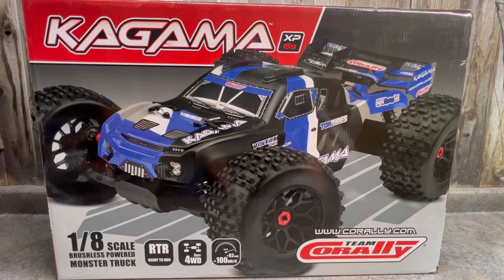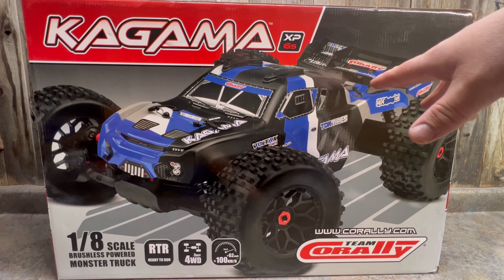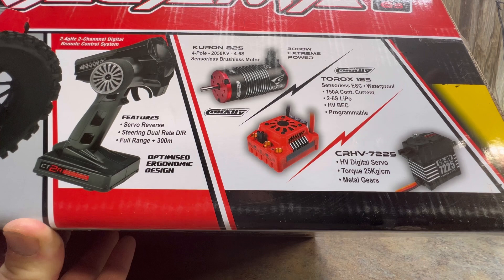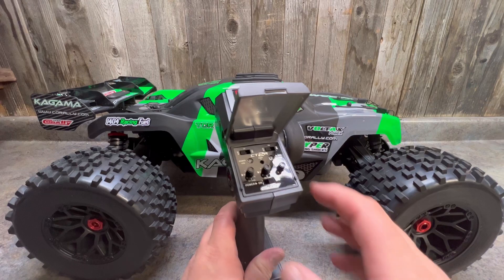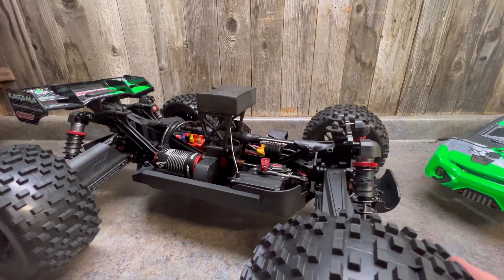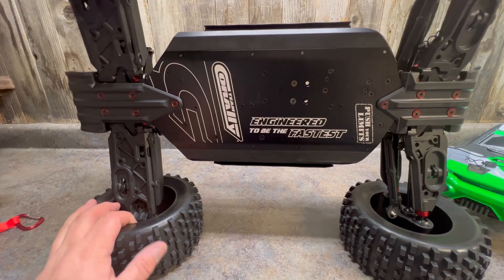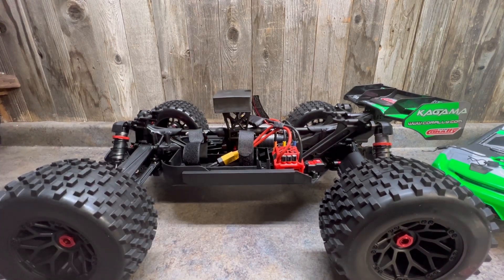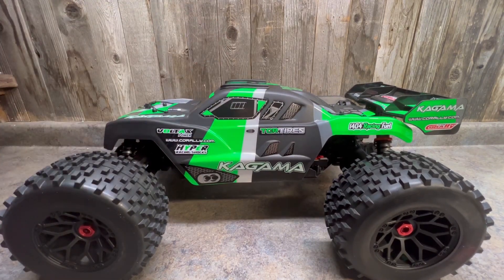Team Corally Kagama unboxing first look 6s monster truck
Team corally kagama unboxing and first look